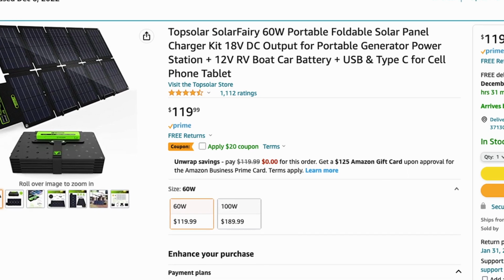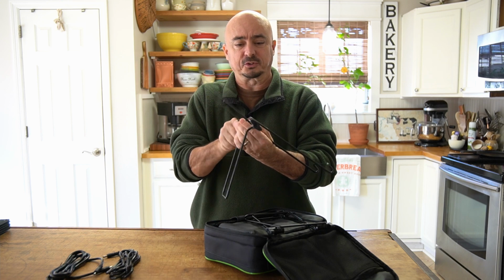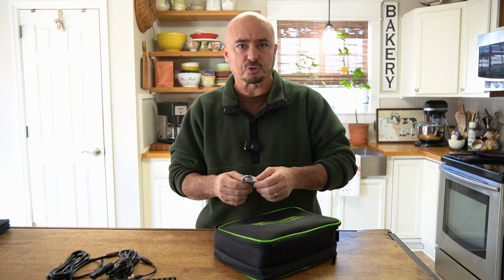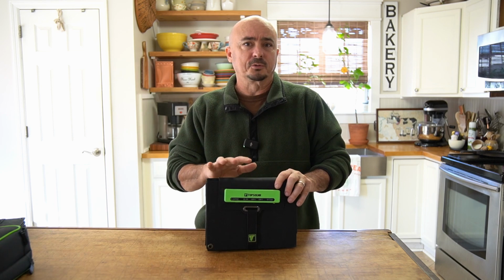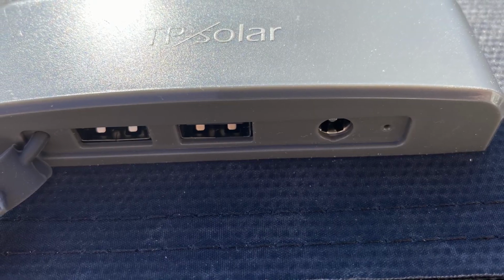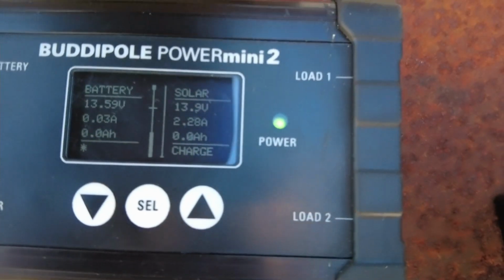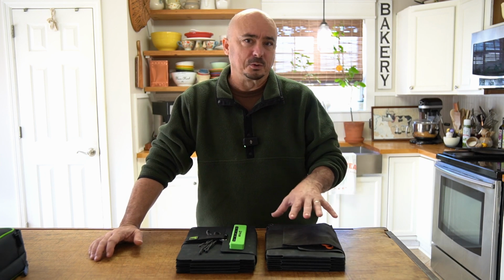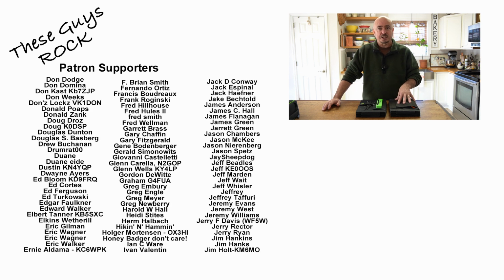Best Solar Panel Under $100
Best solar panel for ham radio under $100
🔹Solar Panel